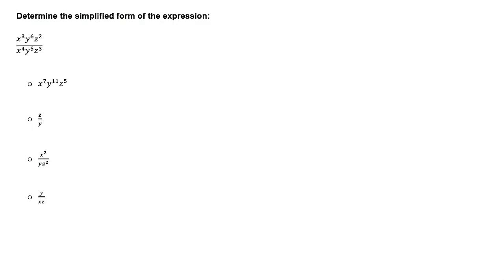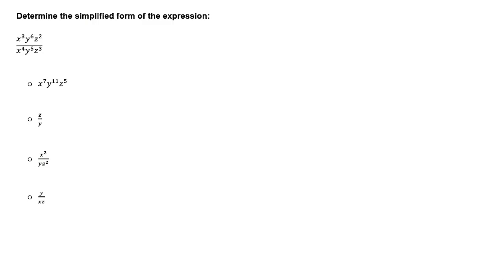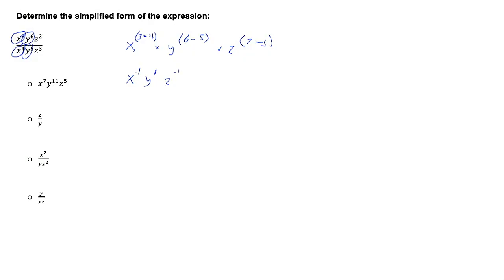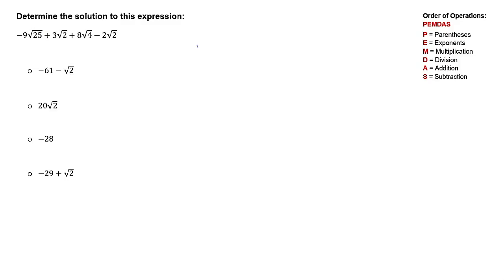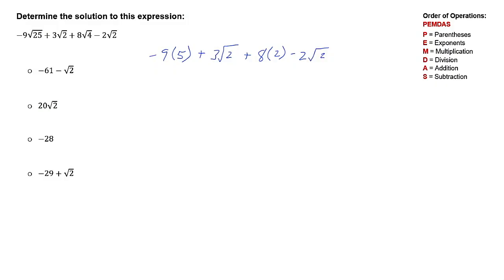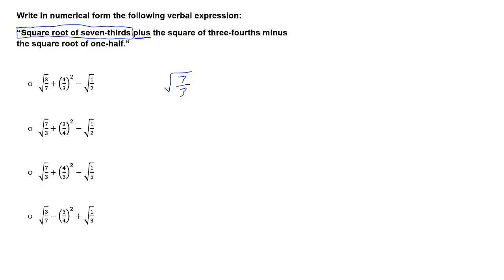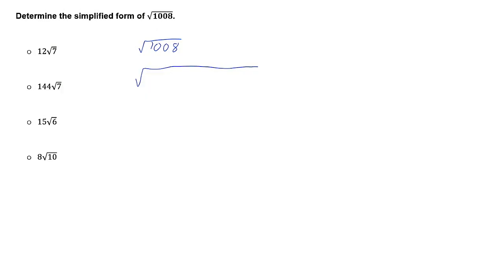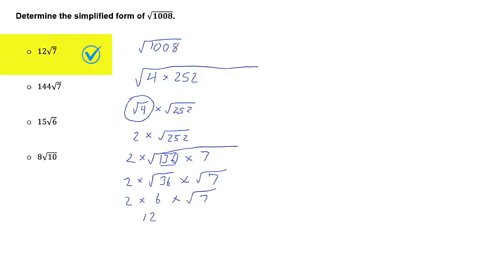Practice Problems for Squares & Square Roots | ASVAB Arithmetic Reasoning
📣Getting ready for the ASVAB and need help with the Arithmetic Reasoning section?

Join Eric, a Marine Corps veteran and ASVAB test prep expert, as he guides you through focused practice problems on computing and writing numerical expressions involving squares and square roots of positive, rational numbers. You'll also learn straightforward strategies to remember key formulas, understand equations, and tackle problems with confidence.

Watch now and take one step closer to acing the ASVAB!

🔗 LINKS 🔗

🔎 CHAPTERS 🔎

00:00 - Intro
00:27 - Problem #1
03:27 - Problem #2
06:00 - Problem #3
07:13 - Problem #4
09:21 - Outro